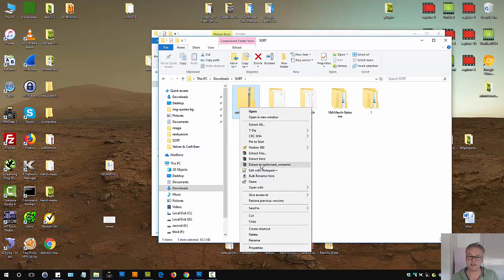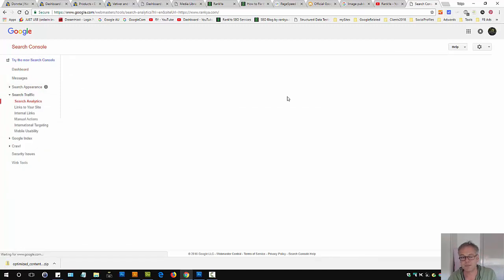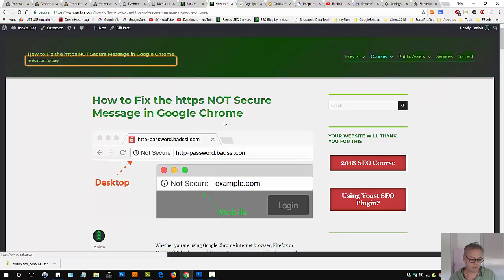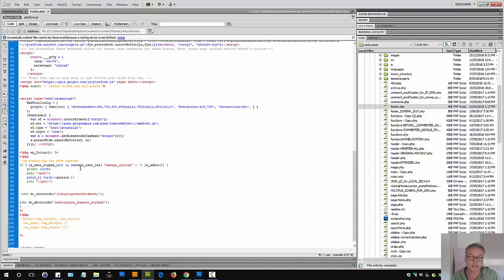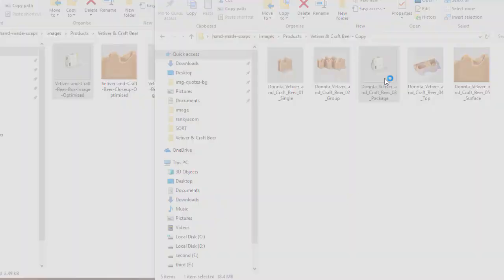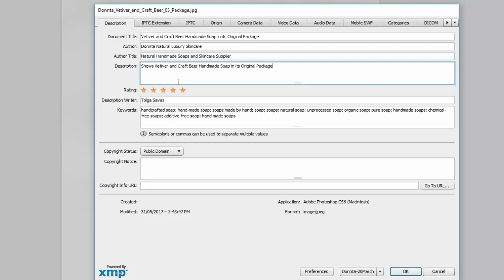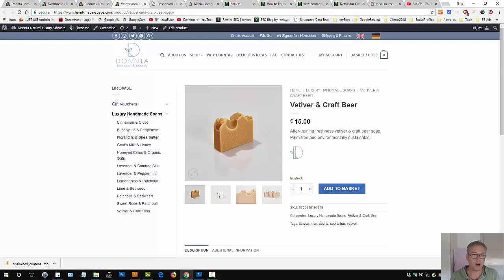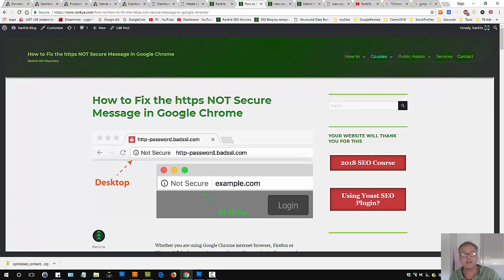WordPress SEO for SEO Specialists - Images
WordPress SEO for SEO Specialists video lesson shows how to optimize images this is an advanced tutorial for SEO experts optimizing WordPress site images (blog or WooCommerce)

Images play an important role for any type of website. This video will show you core concepts and using Photoshop to fully optimize images including reducing file size and keeping a great quality.

This How to SEO WordPress site related video details:
Google PageSpeed Insights usage
Image file name for higher Google rankings
What to consider when thinking about  page load times
Image alt text best practices
WordPress functions to echo enqueued scripts

Thank you for learning with RankYa